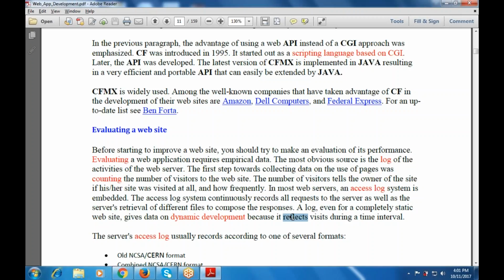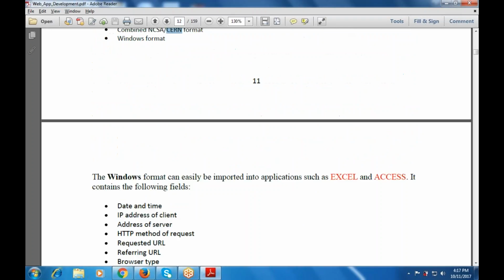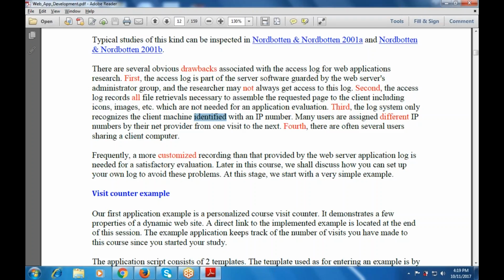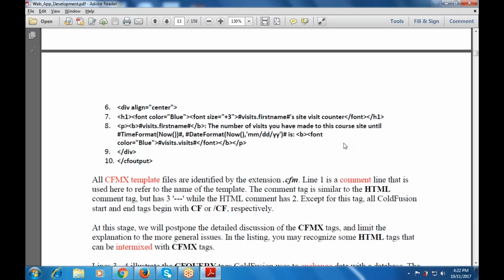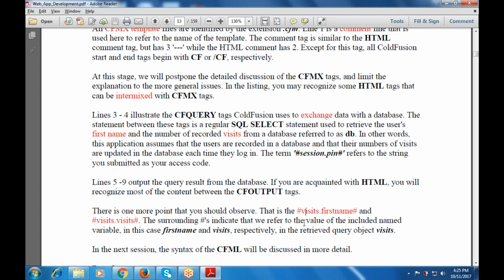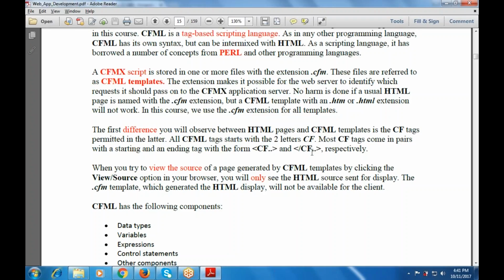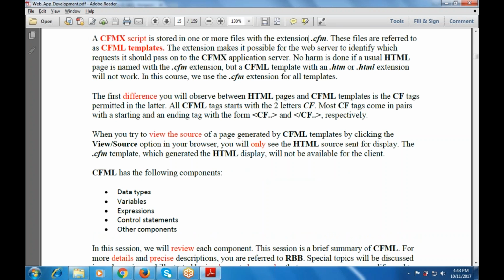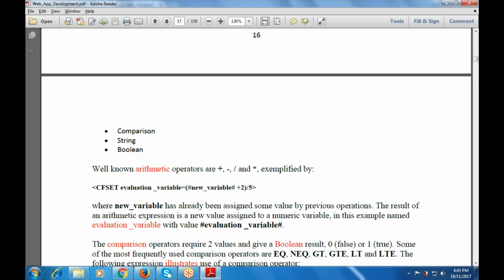Revision of Web Applications Development : Evaluating a web site